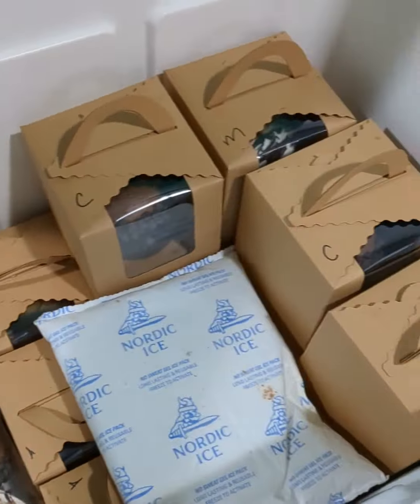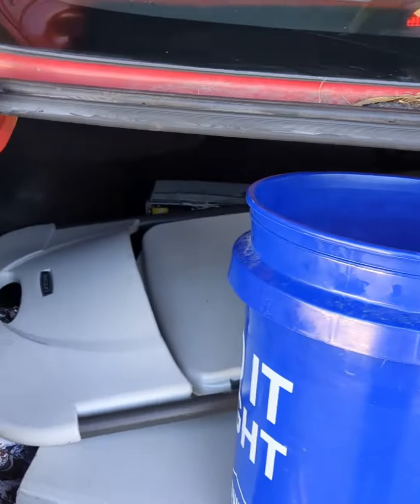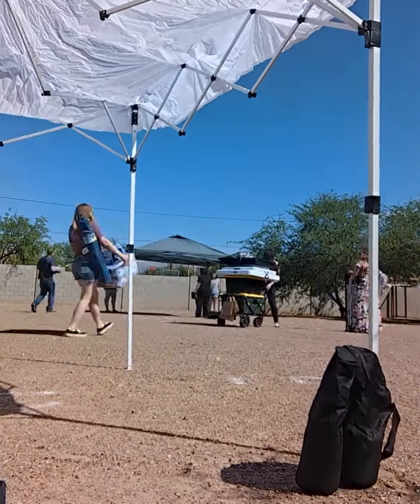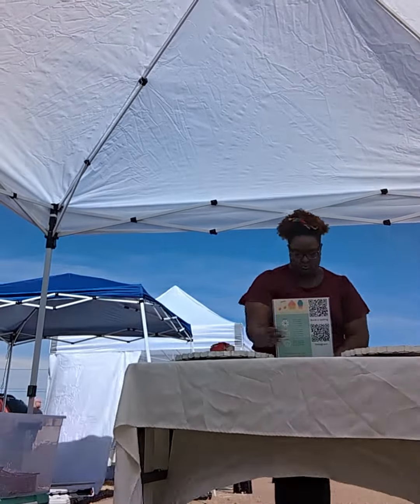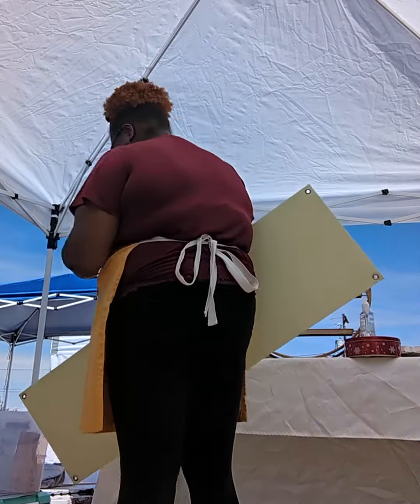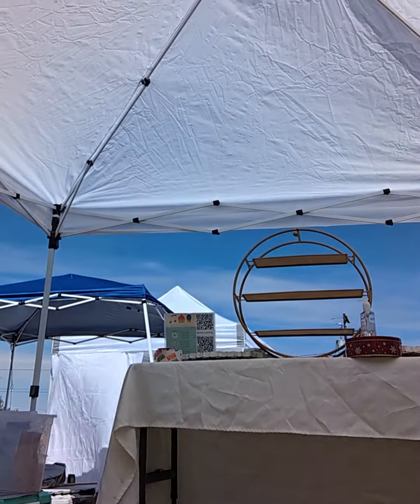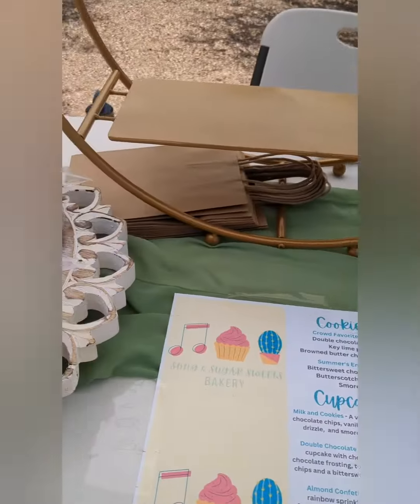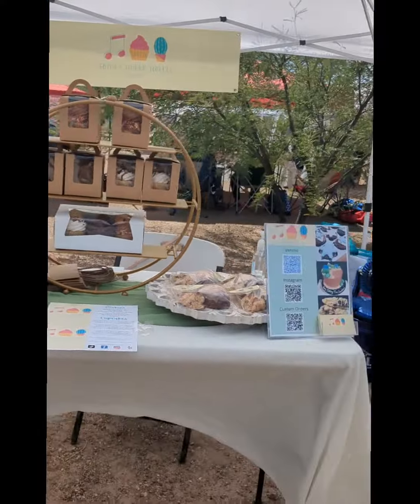Day in the life: Prep for a market (Part 2)